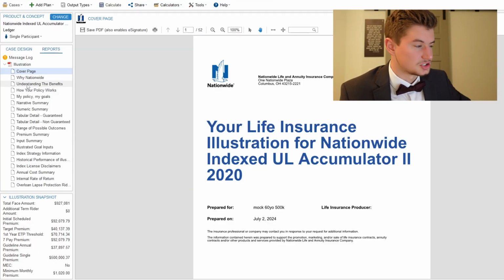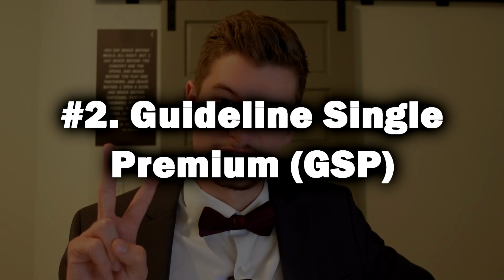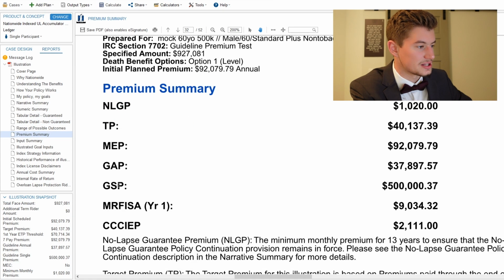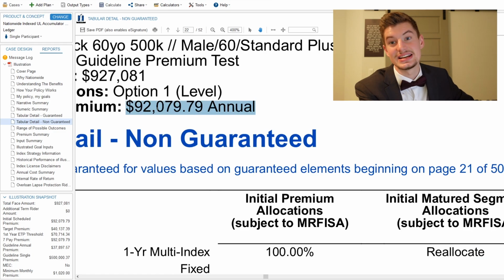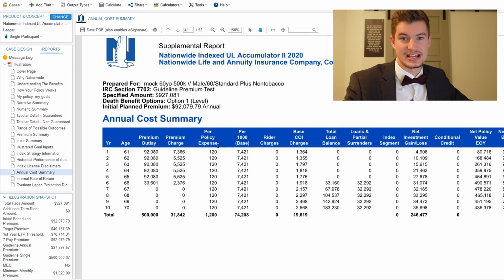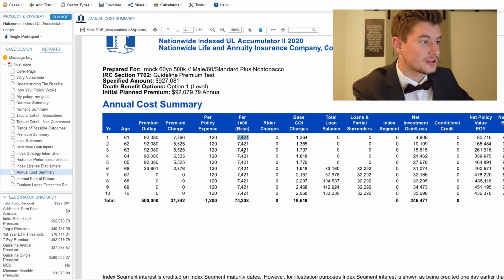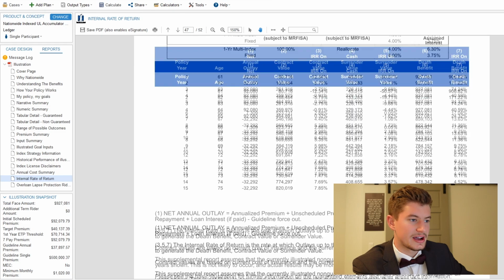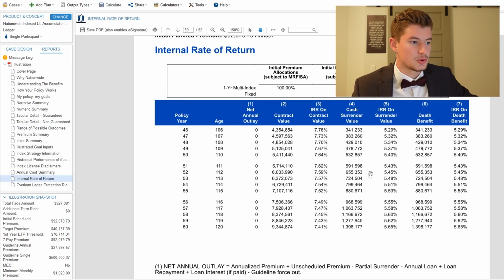Before You Purchase IUL... (Look at THESE 5 Key Metrics)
In this video, I guide you through the essential steps to understanding your Indexed Universal Life (IUL) insurance policy illustrations before you commit. We focus on five critical metrics that ensure your policy is structured to meet your financial goals effectively. From verifying year one accumulation values to understanding guideline single premiums and internal rate of return, each metric plays a crucial role in assessing your policy's suitability.

0:00 Understanding Key Metrics in Your Policy Illustration
0:32 Policy Structure: The Foundation of a Successful IUL
1:20 Year One Metrics: Accumulation and Surrender Values
2:40 Guideline Single Premium (GSP)
3:38 Modified Endowment Premium (MEP)
5:03 Annual Cost Summary: Transparency in Fees
7:04 Internal Rate of Return (IRR): True Measure of Performance
9:47 Dive Deeper into Policy Illustrations

Grab Your Free Copy of The LASER Fund Book

'A Kind Of Hope' by Scott Buckley - released under CC-BY 4.0.

FULL DISCLOSURE
I make these videos not only to educate but to help promote my practice as a professional. I hope to build trust with viewers through the videos. I understand openly stating I am Catholic can be seen as a strategy to do that. I view it as building towards working with my ideal audience, people who share my Faith.